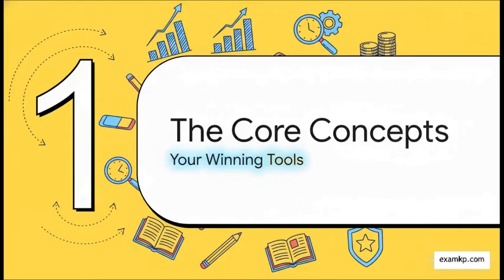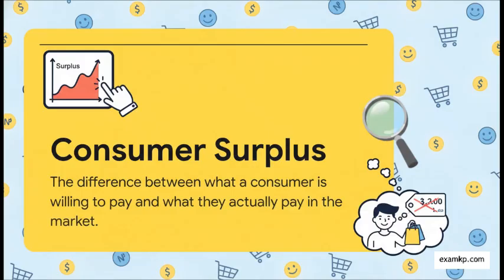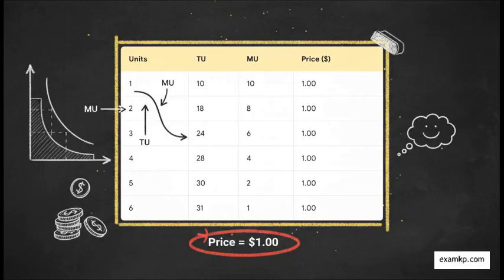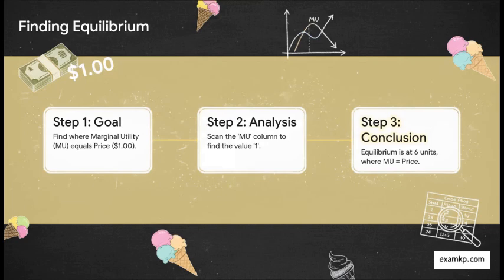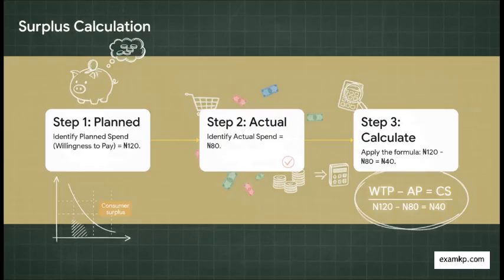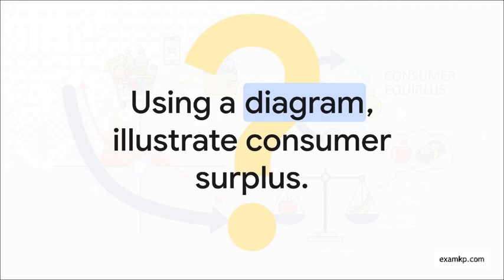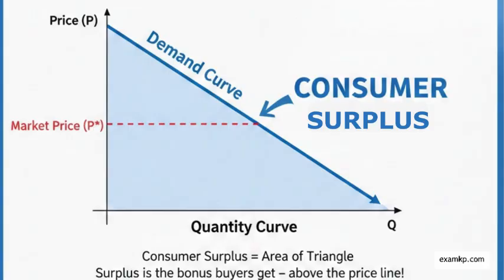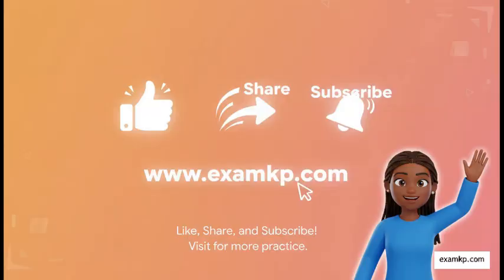Consumer Equilibrium & Surplus Explained | WAEC, NECO & JAMB Economics Masterclass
Consumer Equilibrium and Consumer Surplus are core theory topics in WAEC, NECO, and JAMB Economics, and examiners love testing them through diagrams, calculations, and tricky definitions.

In this masterclass, Hamed breaks it down clearly — step-by-step and exam-focused.

You will learn:

✅ The meaning of consumer equilibrium

✅ The law of equi-marginal utility

✅ How to determine equilibrium using marginal utility tables

✅ The meaning of consumer surplus

✅ How to calculate consumer surplus from demand schedules

✅ How to interpret surplus on a demand curve diagram

✅ Common WAEC theory questions from this topic

✅ How JAMB sets CBT traps using marginal utility concepts

✅ How to answer NECO structured questions perfectly

This lesson doesn’t just explain theory — it shows you how WAEC, NECO & JAMB set questions from this topic, using real examiner patterns.

🎯 EXAM STRATEGY YOU’LL LEARN

✔ How to structure a 10-mark WAEC explanation on consumer equilibrium
✔ How to draw and label the consumer surplus diagram correctly
✔ How to calculate surplus step-by-step without losing marks
✔ How to avoid MU and TU confusion in JAMB
✔ How to answer “State and explain…” questions properly

🧠 MEMORY HACKS INSIDE THIS VIDEO

Equilibrium Formula (Utility Approach):
MUx / Px = MUy / Py

Condition for Consumer Equilibrium:
Marginal Utility = Price

Consumer Surplus Formula:
Willingness to Pay – Market Price

Exam Tip:
If WAEC says “Explain with diagram,” draw first, label clearly, then explain below it.

Consumer Equilibrium is foundational. If you miss it, you will struggle with:

Demand Theory

Utility Theory

Price Determination

Market Behaviour

If you're preparing for WAEC, NECO or JAMB Economics, this topic is non-negotiable.

Let’s help you walk into the exam hall fully prepared and confident.